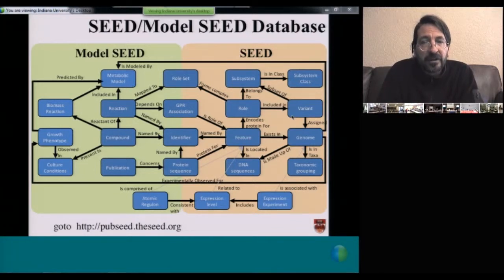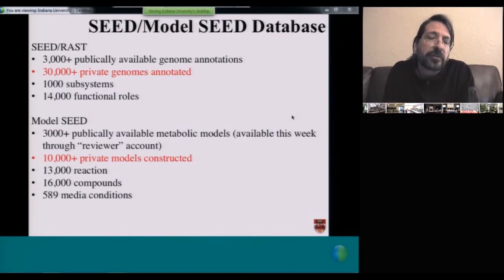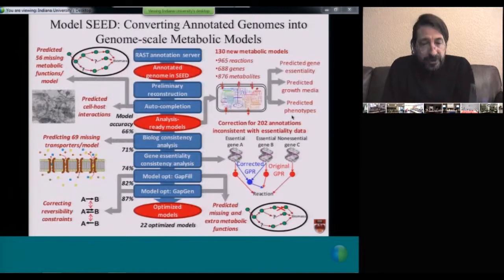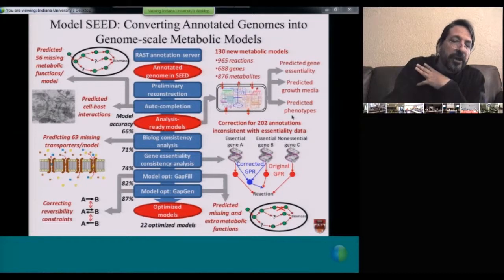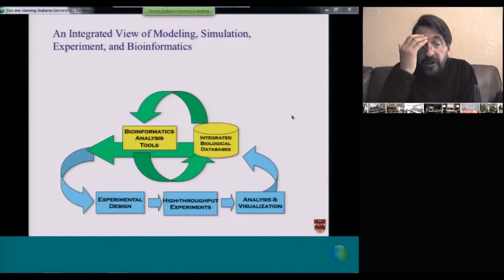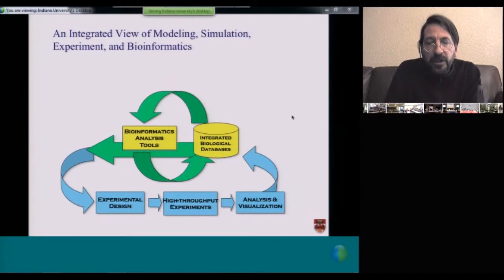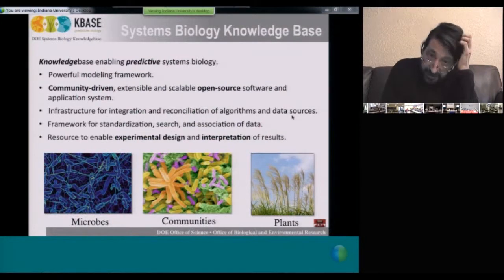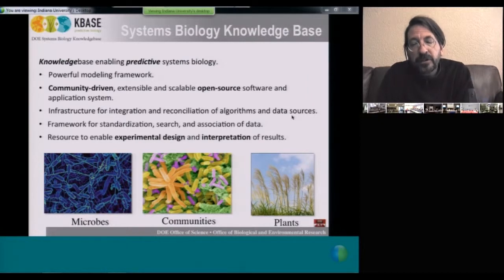IU Cloud Computing MOOC: KBase 3: SEED Model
Prof. Rick Stevens explores the Knowledgebase system in the field of Biology.